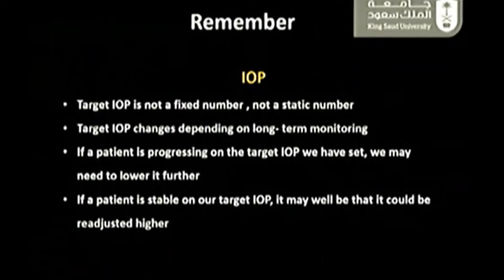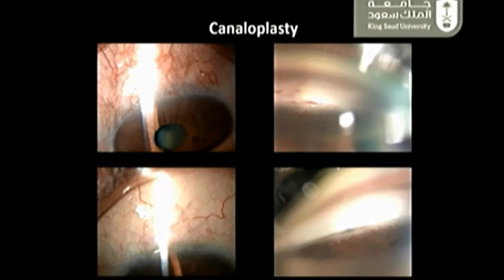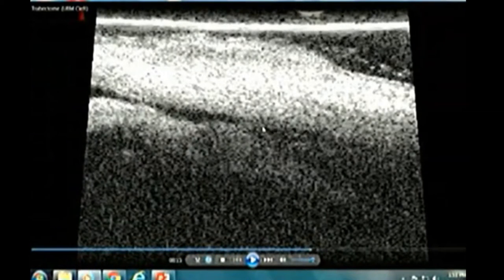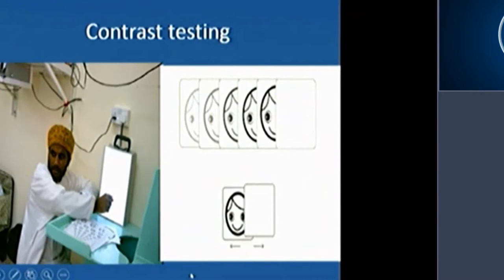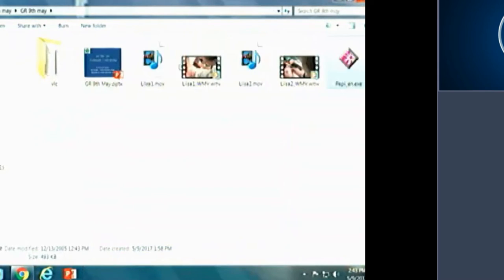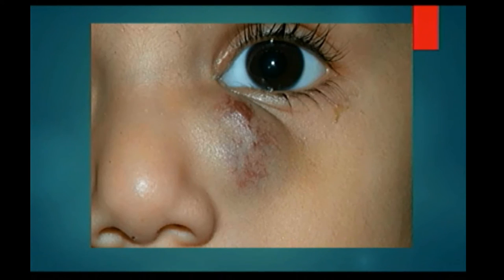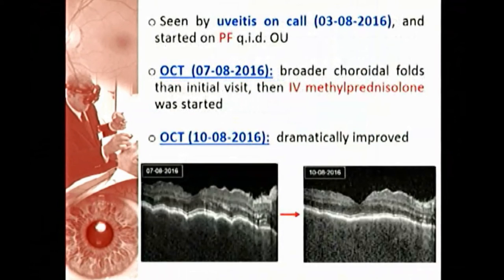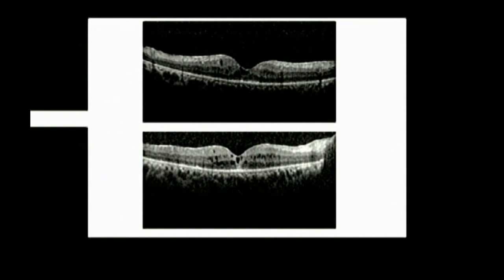The Weekly Joint Academic Ophthalmology Meeting in Riyadh - 9/5/2017